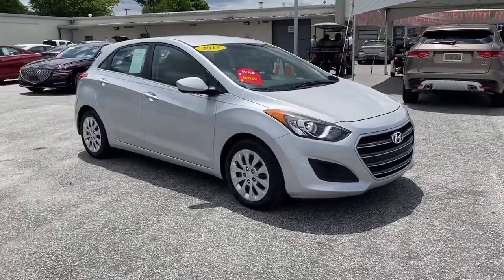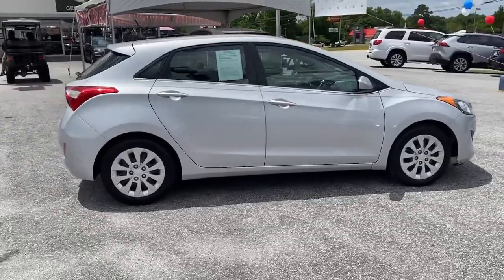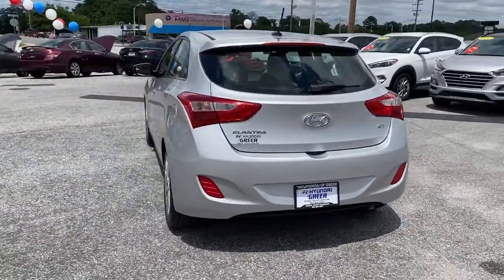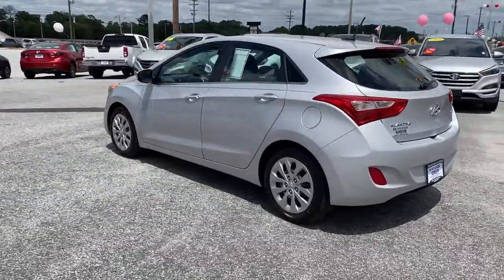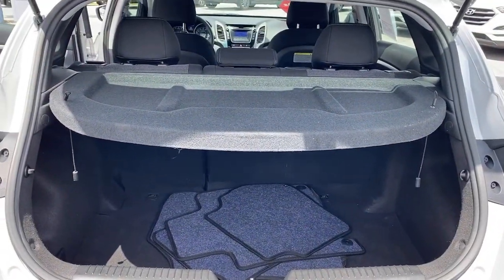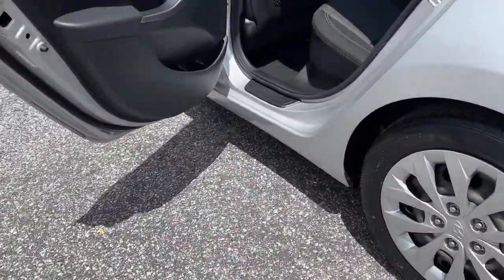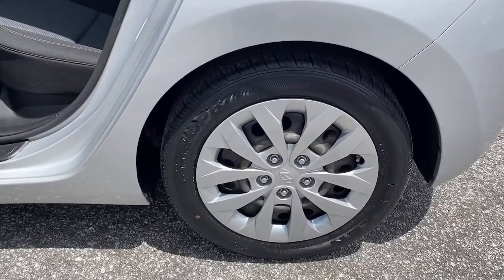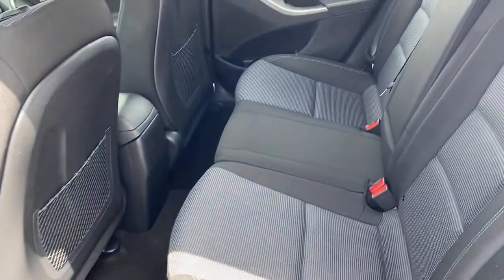2017 Hyundai Elantra GT Greer, Greenville, Spartanburg, Easley, Simpsonville, GA P1963A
Symphony Air Silver Used 2017 Hyundai Elantra GT available in Greer, Georgia at Hyundai of Greer. Servicing the Greenville, Spartanburg, Easley, Simpsonville, GA area.
2017 Hyundai Elantra GT Base - Stock#: P1963A - VIN#: KMHD35LH7HU349583

14435 East Wade Hampton Boulevard

Symphony Air Silver 2017 Hyundai Elantra GT FWD 6-Speed Automatic with Shiftronic 2.0L DOHCbrbrRecent Arrival! Odometer is 70278 miles below market average! 24/32 City/Highway MPGbrbrAwards:br  * 2017 KBB.com 10 Most Awarded BrandsbrbrCome drive this Hyundai Elantra GT for yourself and see why so many trust Hyundai Genesis of Greer.